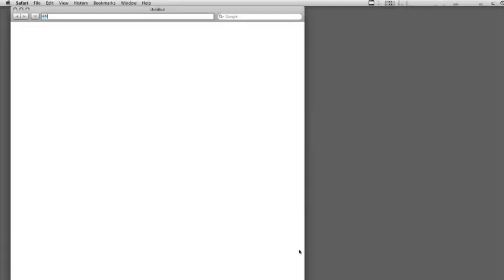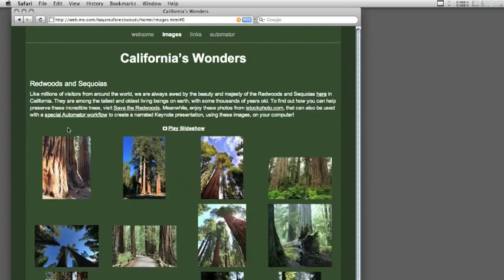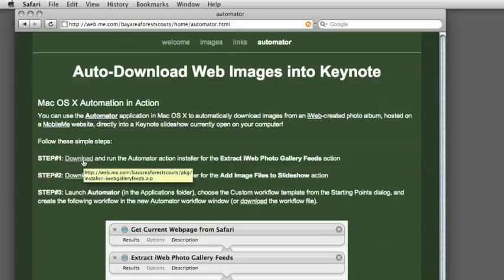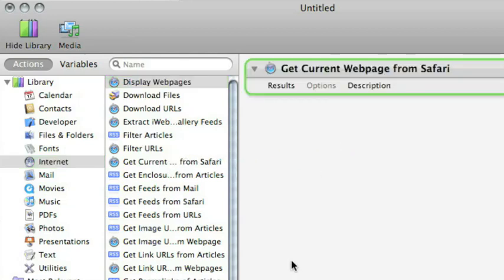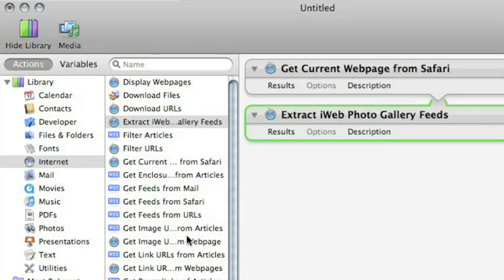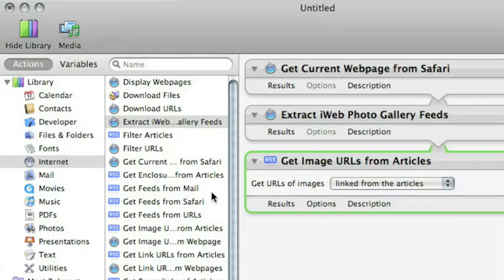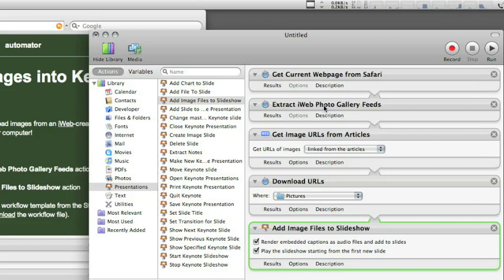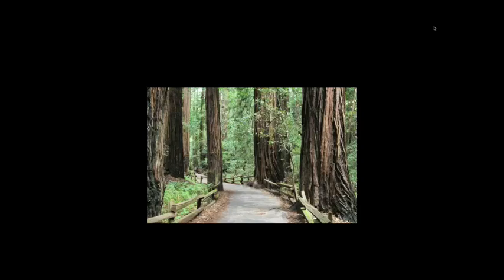MacBreak Dev Episode 9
Alex Lindsay hosts as Sal Saghoian teaches us some really cool things about Automator.